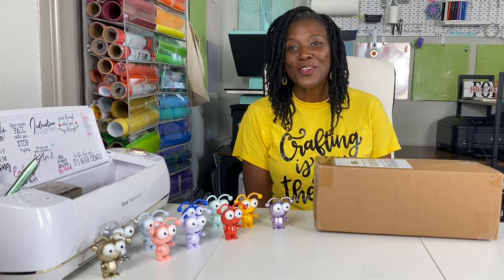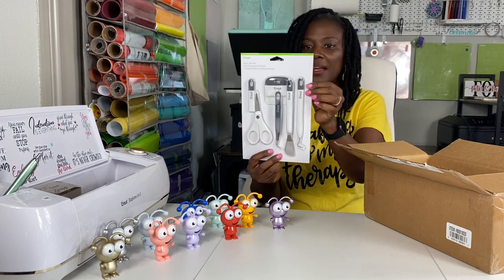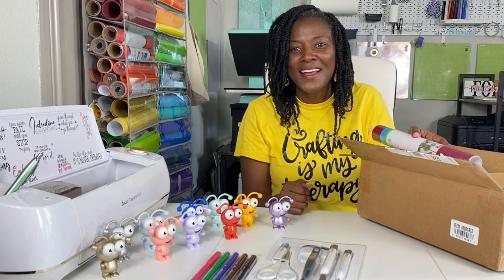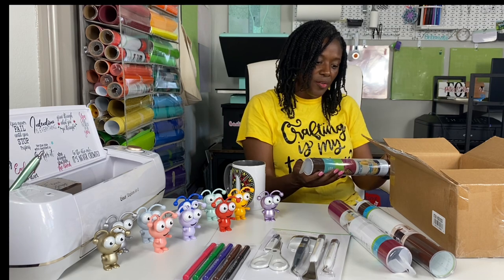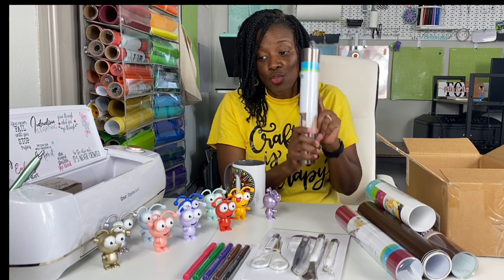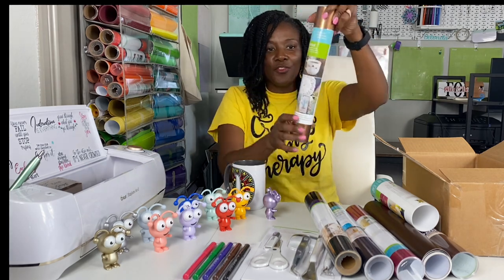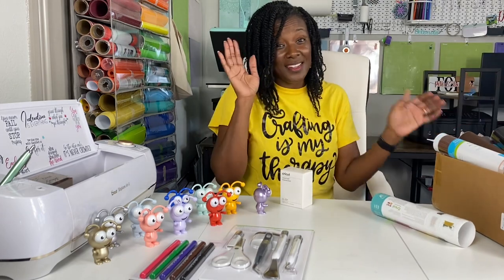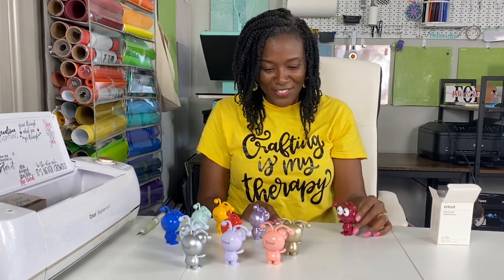UNBOXING CHOCOLATE CRAVINGS CRICUT MYSTERY BOX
Hello Cricuters,

My Chocolate Cravings Mystery Box has finally arrived and even though many of you have already received your box, I am unboxing mine for everyone who was waiting for me!

This Mystery Box has 8 rolls of vinyl and a really cute Merlot Cricut Cutie!

There are a few other goodies in this box and I am so happy that I ordered one!